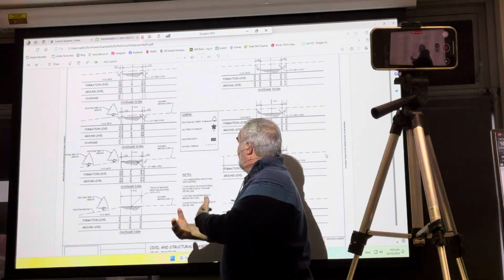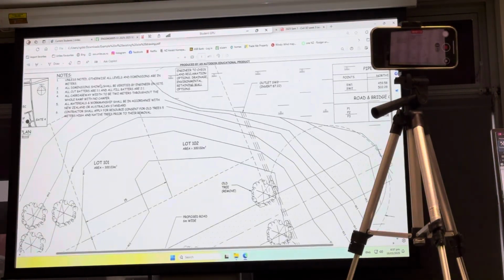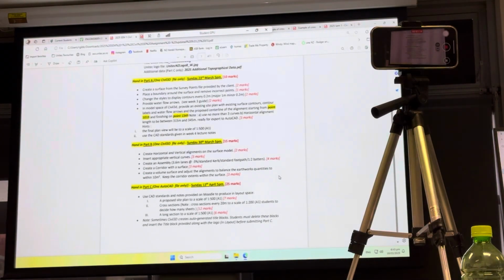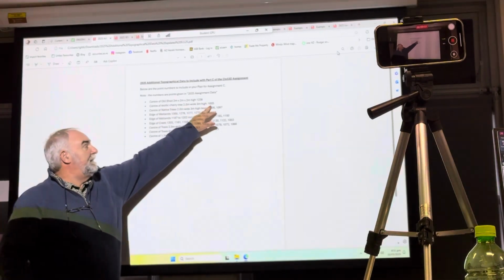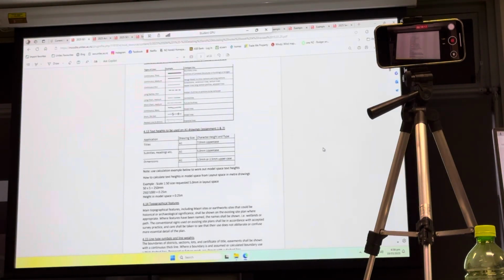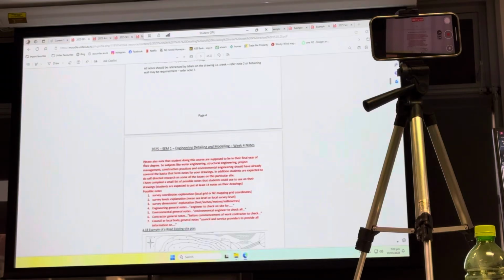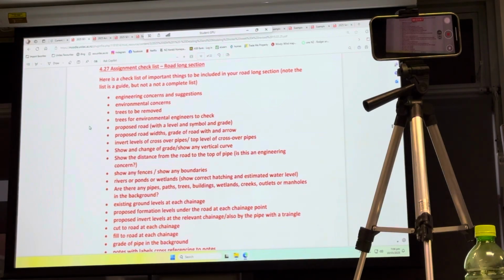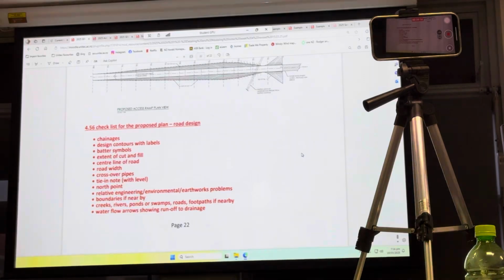Civil 3D lecture 4 (Week 4) Part 2 (detail and modeling)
Just yapping in this part of the lecture.